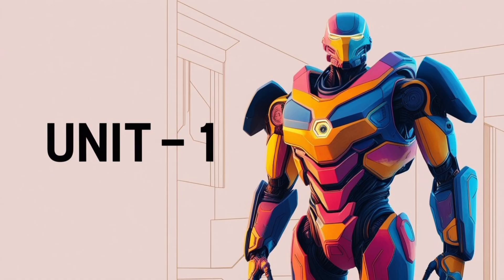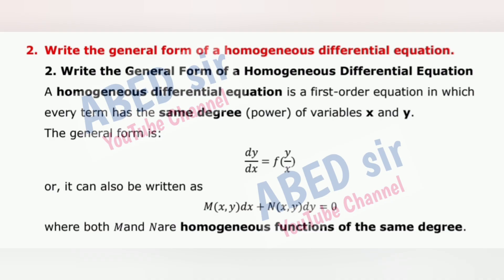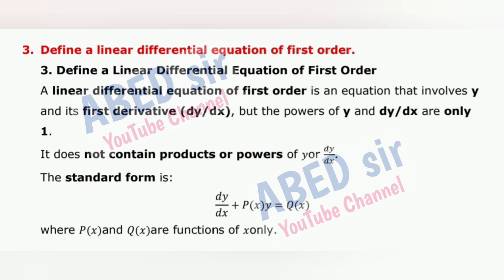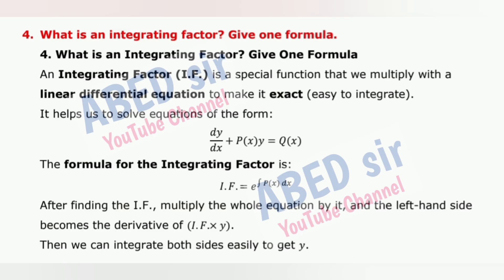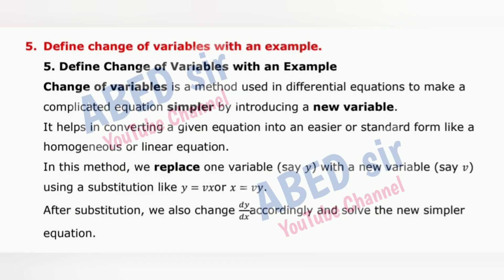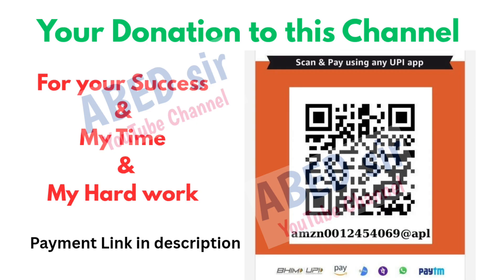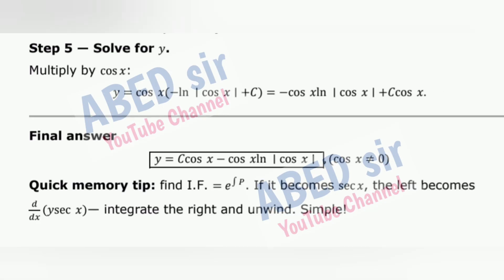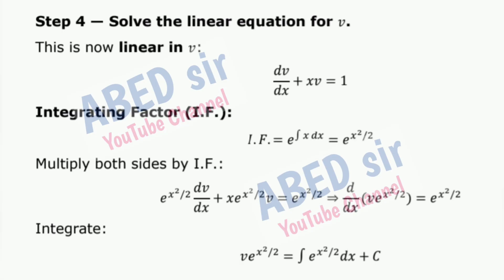Maths UNIT 1 Last Minute Quick Revision 2025-26 BSc 1st Semester I Sem Imp OU KU TU PU MGU SU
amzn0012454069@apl